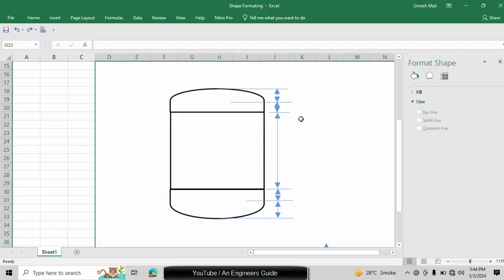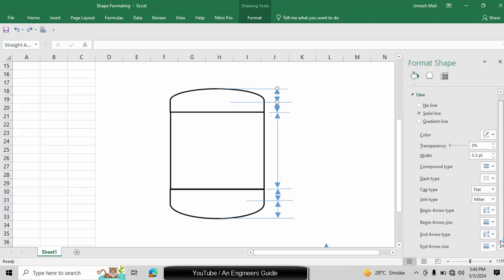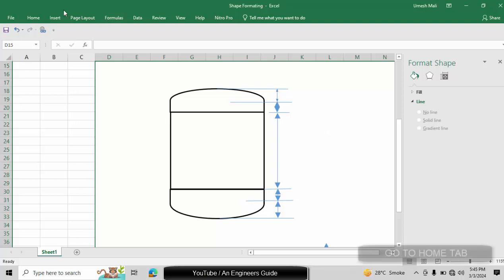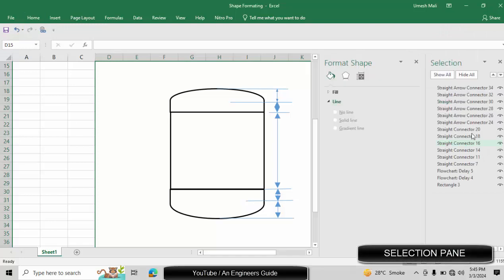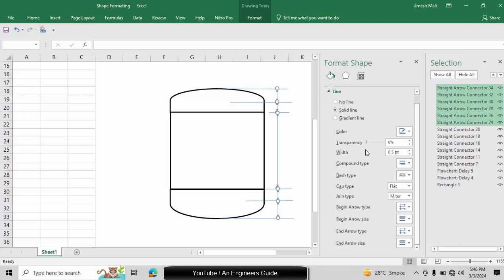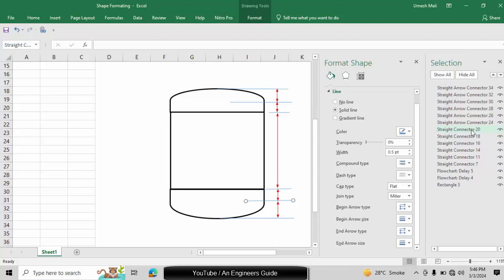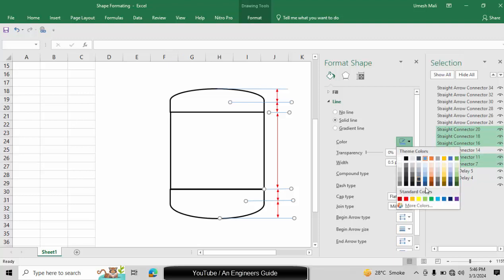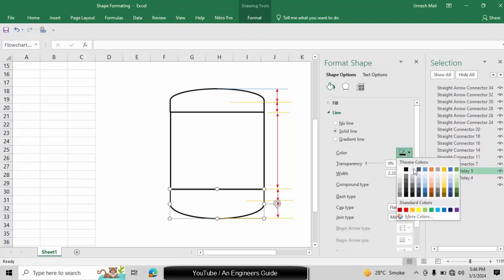Mastering Shape Formatting in Excel: Tips and Tricks for Effective Design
Unlock the full potential of Excel's shape formatting capabilities with this comprehensive tutorial. Whether you're a beginner or an experienced user, this video will guide you through the essential techniques for shaping your data visualization effectively. Learn how to customize shapes, add styles, apply gradients, and more to enhance the visual appeal of your Excel spreadsheets. With practical examples and step-by-step instructions, you'll gain the skills needed to create professional-looking charts and diagrams in no time. Watch now and elevate your Excel game!

CAD Training